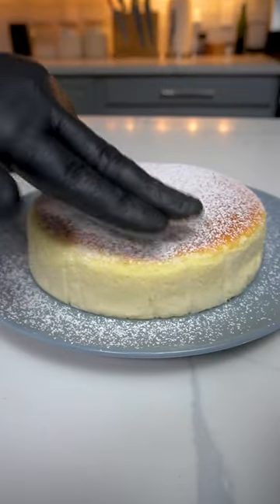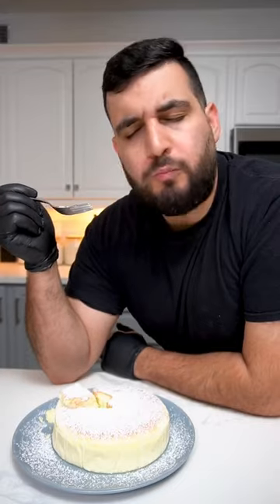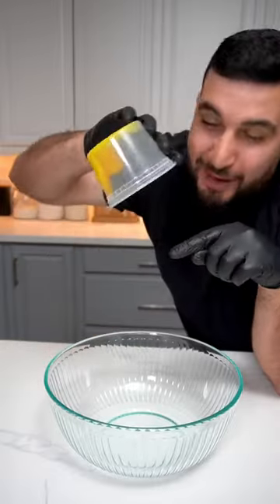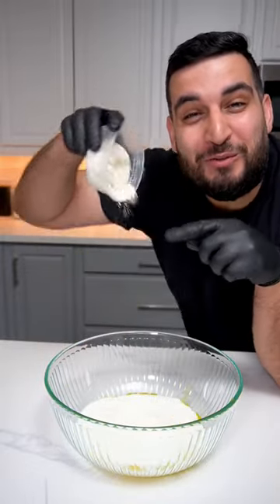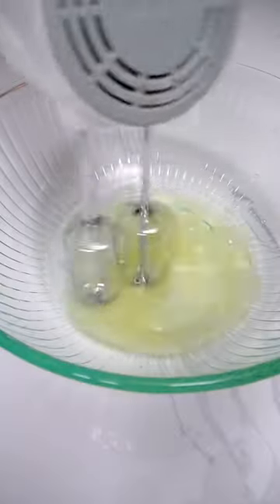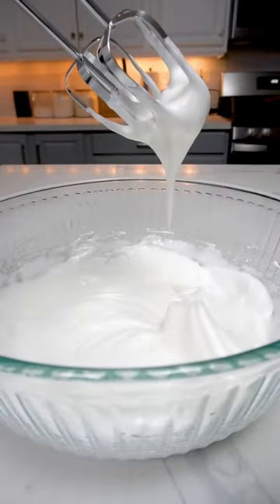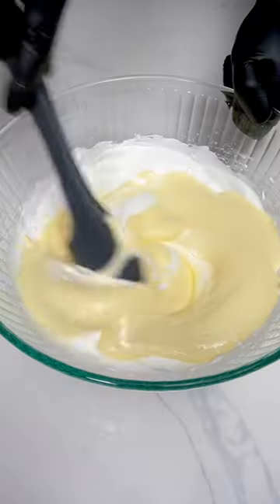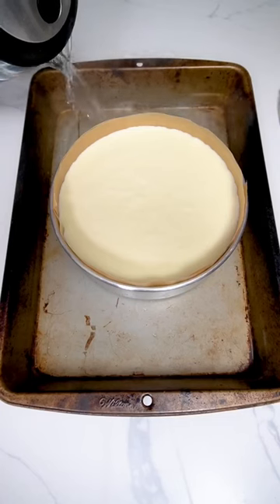How To Make Japanese Fluffy Cake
Credit is in the title